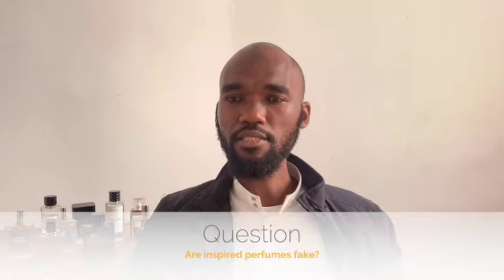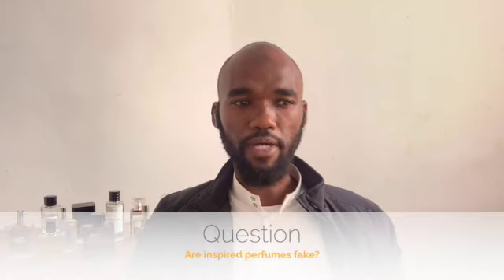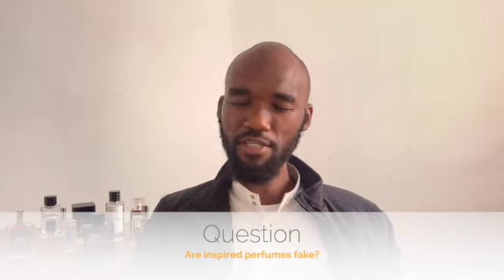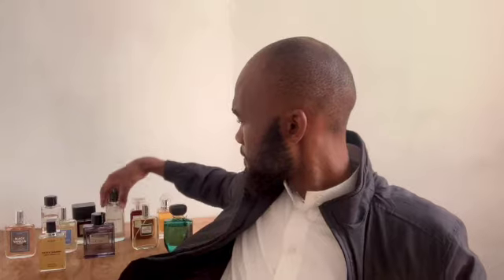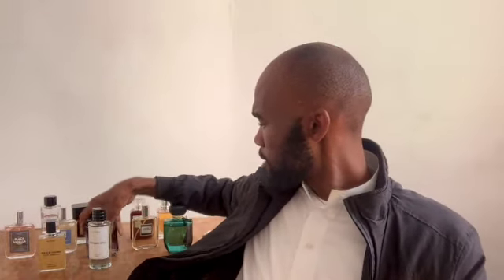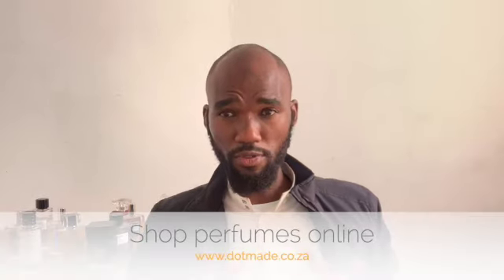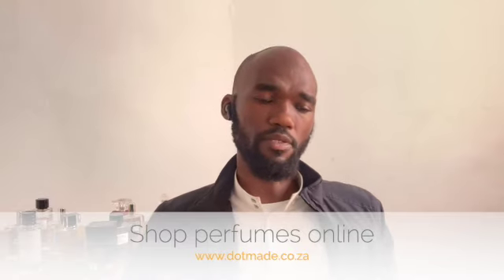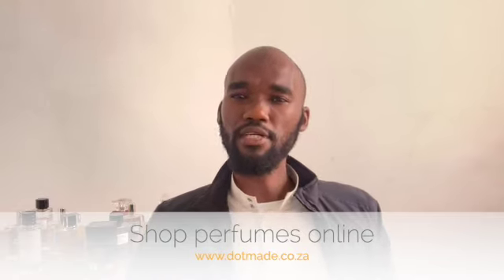Inspired perfumes: Are they fake or not?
In this video of DOT Made Fragrances with Yusuf, we look into what are inspired perfumes/fragrances and whether they are fake or not.